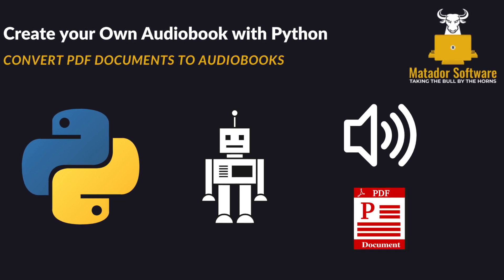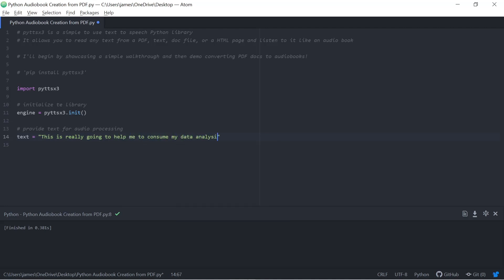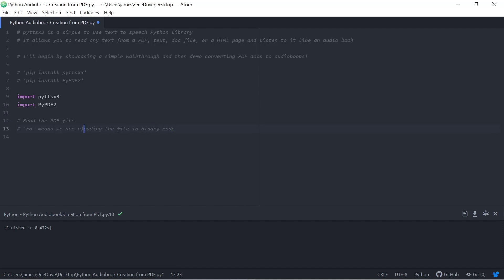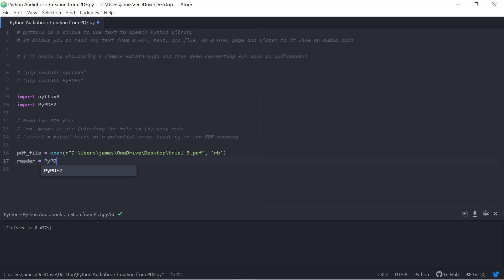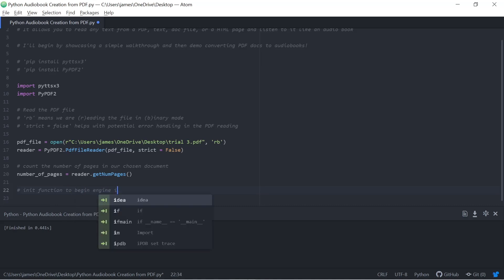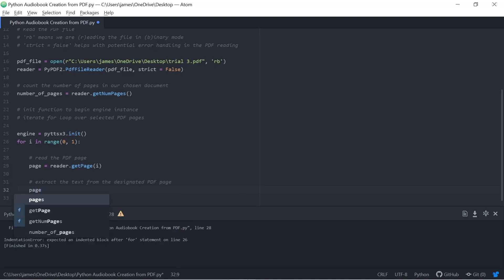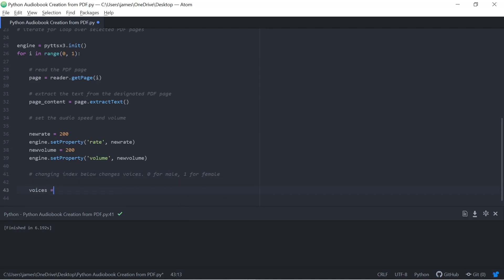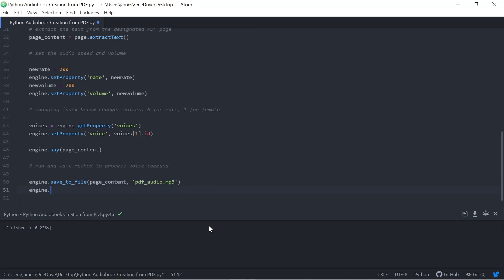Use Python to Convert PDFs & Other Documents to Audiobooks | Improve your Automation & Efficiency!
In this quick video, we'll be looking at how we can use two effective Python libraries to read PDF files & convert them to Audiobooks!

I'll demo a simple example and then build on that functionality to give you a full blown demo that will give you all the tools to make your own Audiobooks with Python. This idea came around because I'm always looking to consume Data Analysis literature in the background, whilst working- I thought it would be great to implement an automated solution myself, with the help of Python!